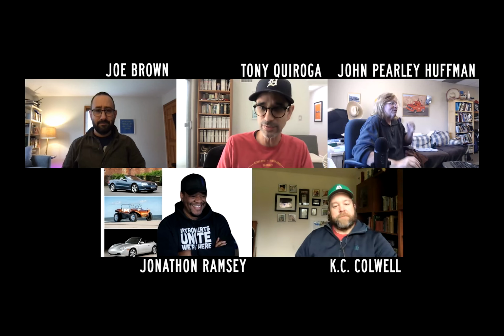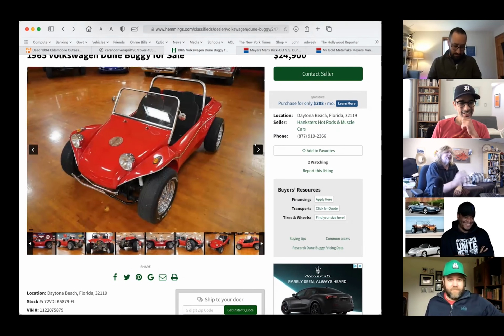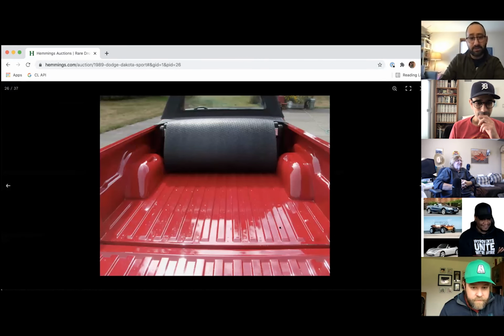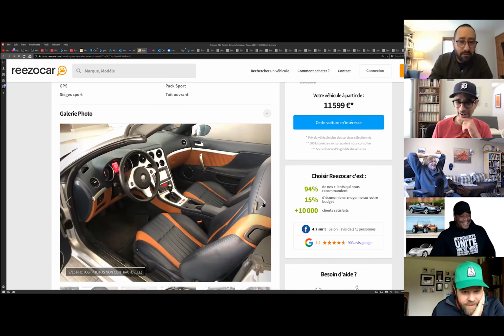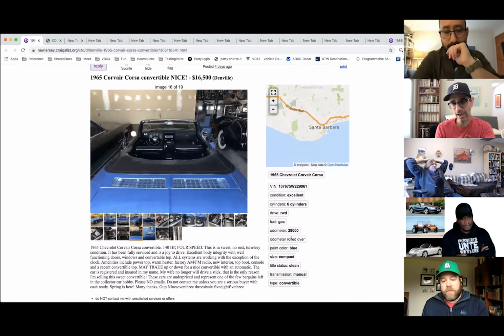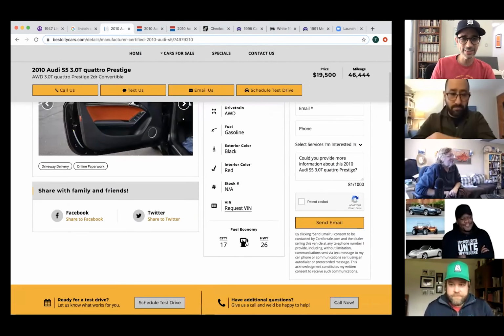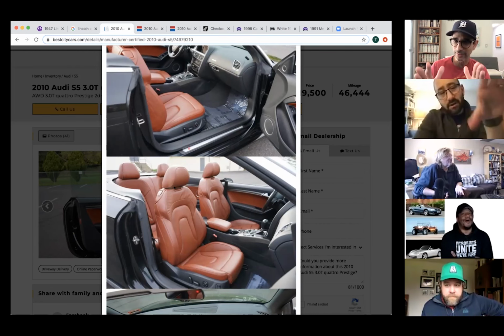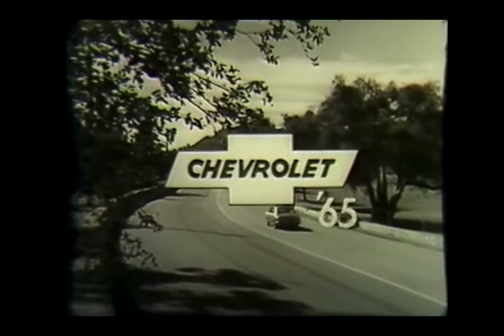$20,000 Used Convertibles: Window Shop with Car and Driver | EP055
A search for the perfect $20,000 droptop reveals how eclectic our tastes are.